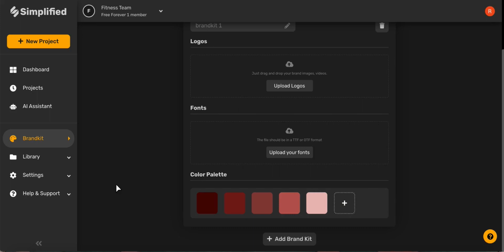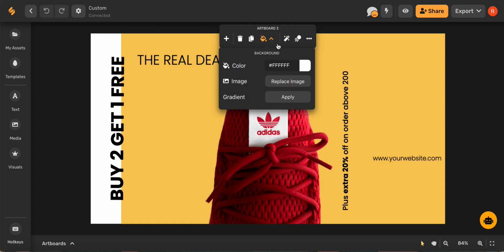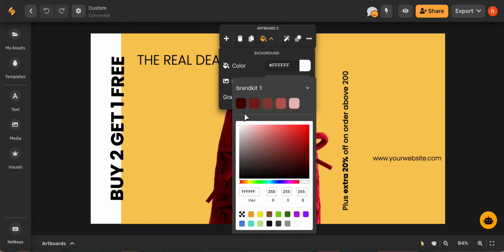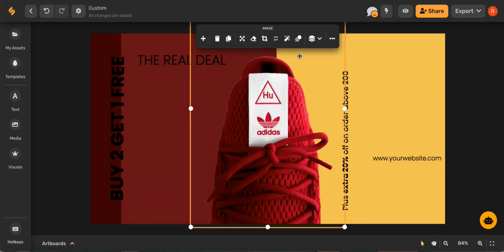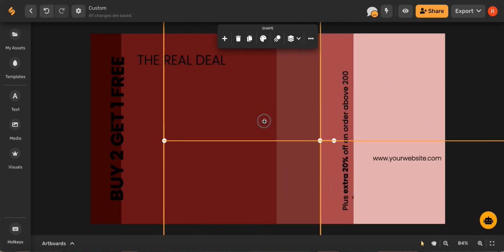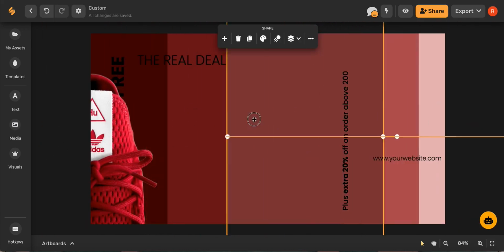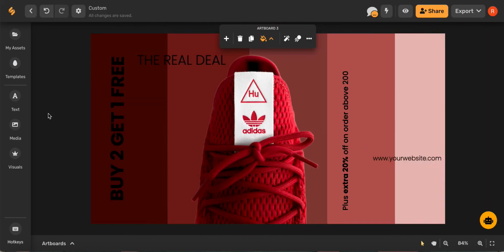How to design with monochromatic colors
Monochromatic color schemes are derived from a single base hue and extended using its shades, tones and tints. Tints are achieved by adding white and shades and tones are achieved by adding a darker color, grey or black.

Begin by changing your Brandkit colors to some stunning monochromic  colors. In the lefthand menu select Brand Kit and scroll to find your color palette. From here you can delete a color or change the color itself. Now you'll be able to easily access monochromatic colors in your artboards.

Monochromatic color schemes provide opportunities in art and visual communications design as they allow for a greater range of contrasting tones that can be used to attract attention, create focus and support legibility.

Applying a monochrome technique to brand identity is a great way to create unity and will make designing anything for the brand that much easier going forward as all the colors has already been chosen!

☑ Monochromatic
☑ Color Design